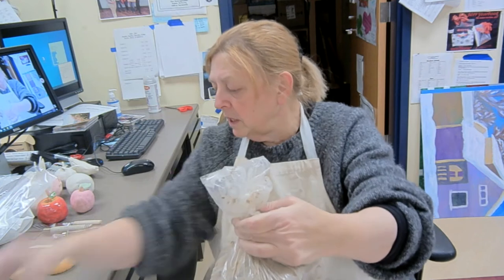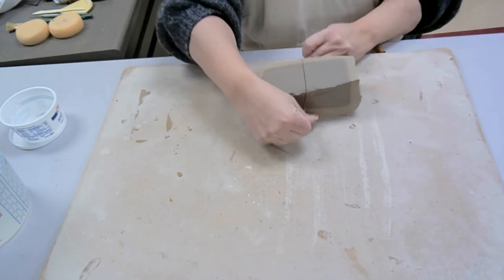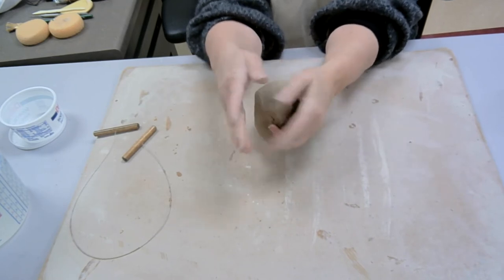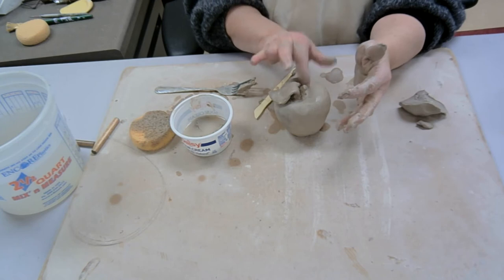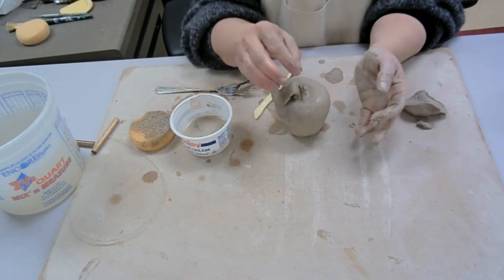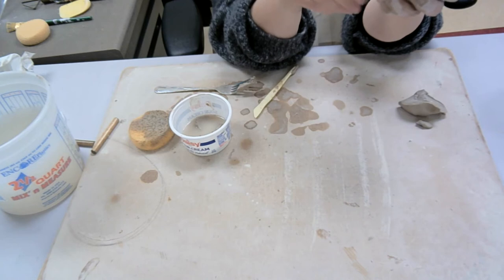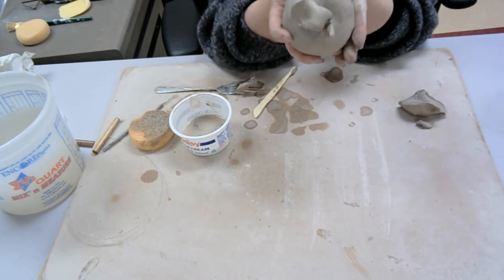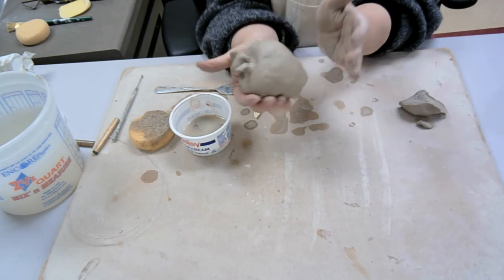Pinch Pot & Hollow & Join Techniques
This video is for an entry level hybrid high school ceramics class. It covers basic pinch pot and joining techniques.